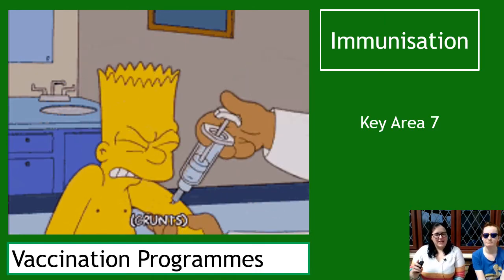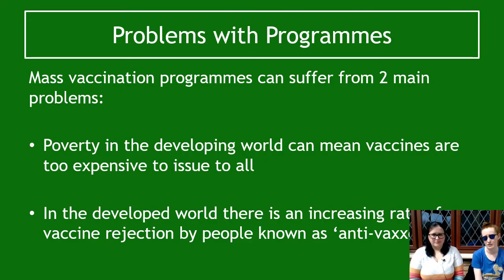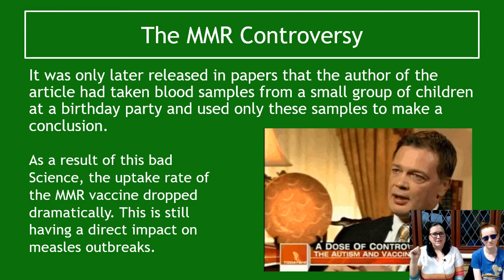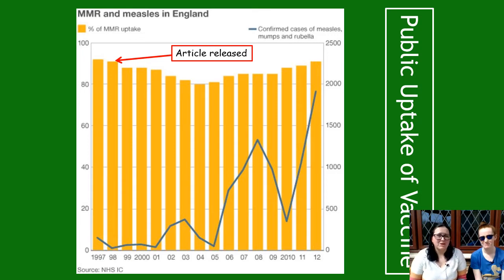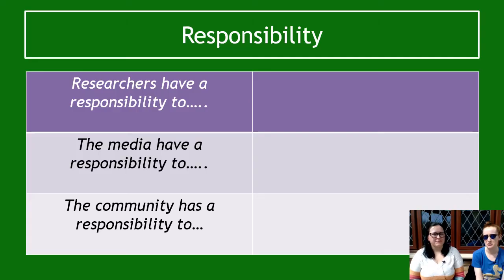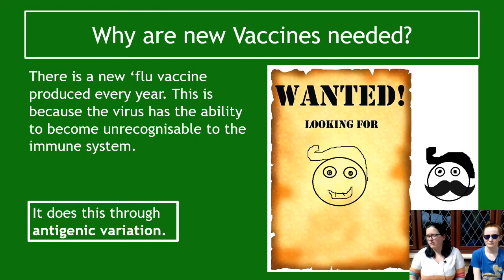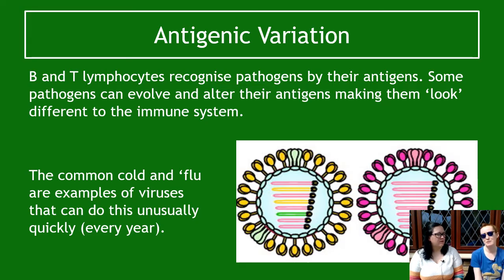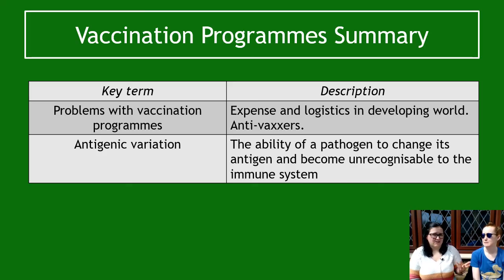Immunisation Section 2 Vaccination Programmes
Key Area 7- Immunisation. Section 2 covering vaccination programmes and antigenic variation.